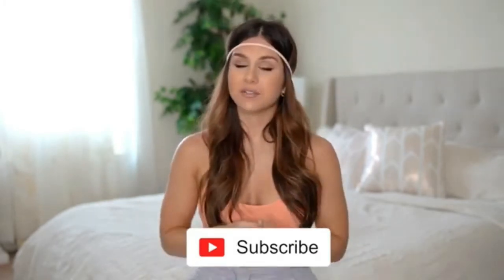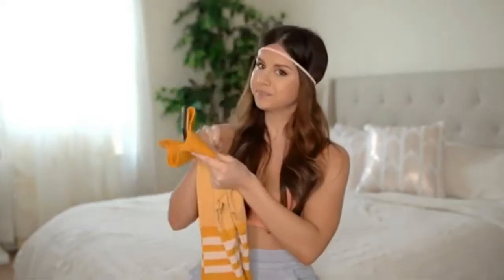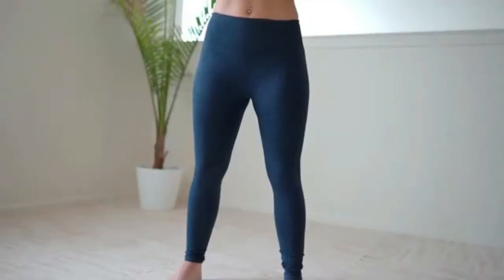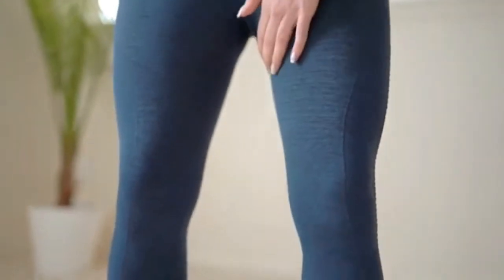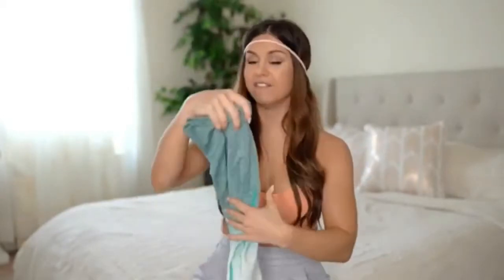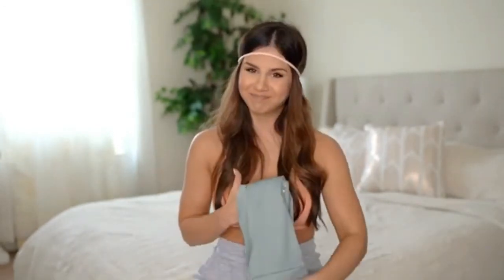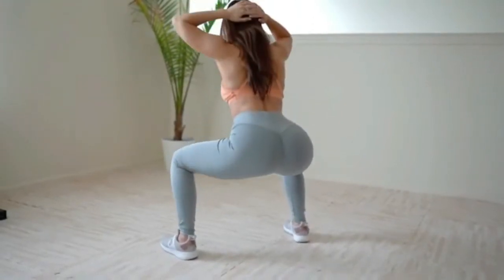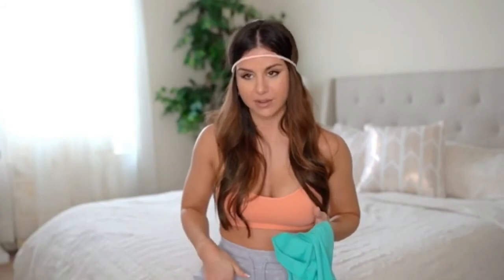Testing Amazon activewear leggings under $20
Hi guys💖 Coming at you today with a detailed haul, review, and try of AMAZON activewear leggings!
Ready for the kicker? Each pair is UNDER $20! 💰

We talk size, fit, detailing, length, squat proof, material, and pros / cons. We've got some big hits, but also some big misses.
Let's see what's worth the splurge, or what's best to avoid!

Drop a comment if you've tried any of these leggings, or if you have any questions!
Hope everyone is staying safe! Together, we got this! 💪🏽

♡ MY FILMING EQUIPMENT:
(Camera) SONY A7III:​
(Lens) Sigma Art 35mm f/1.4DG HSM
Rode Microphone